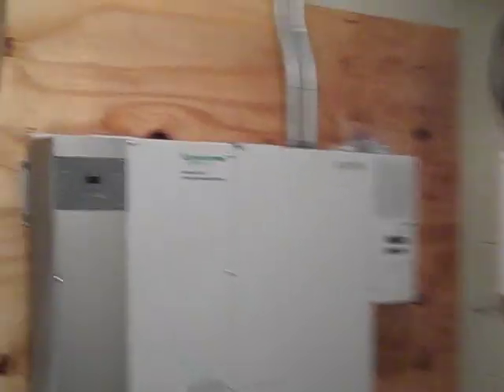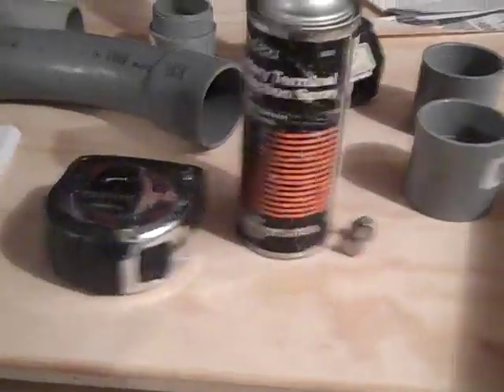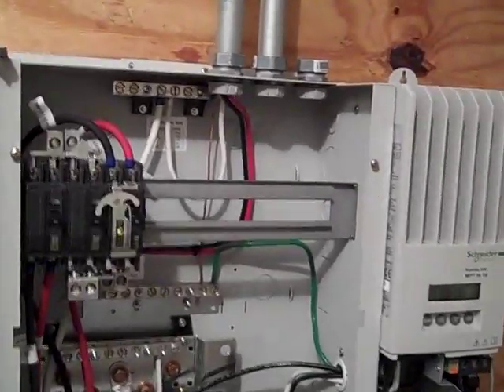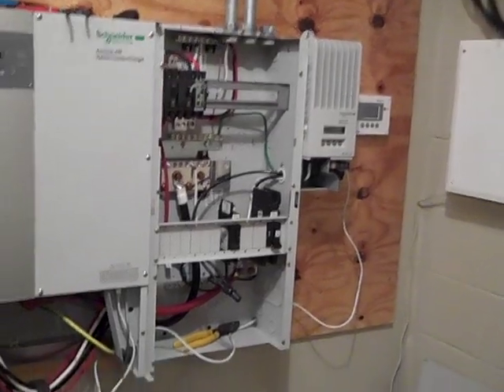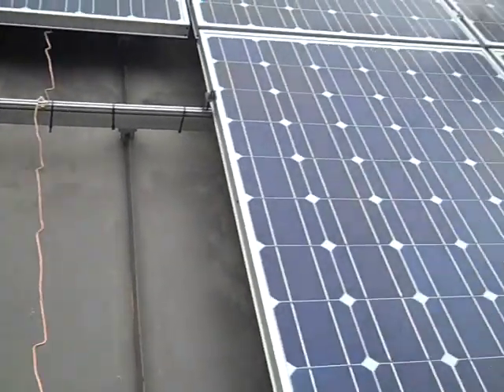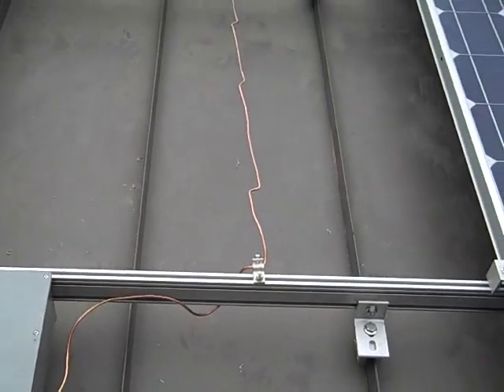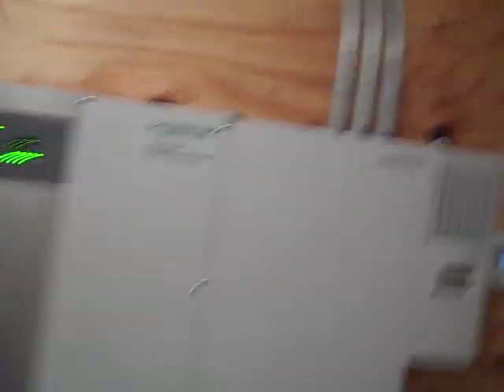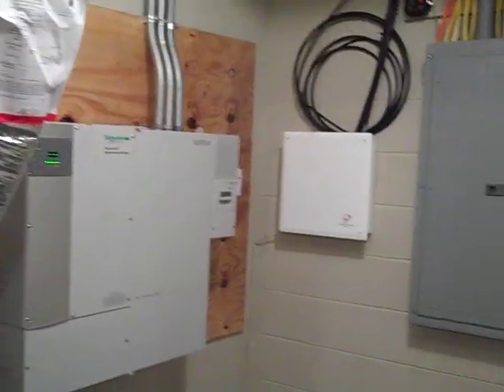A really cool solution in a grid down situation : Hybrid Battery Backup Systems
I'm hooked!  A Hybrid battery backup system is awesome.   I really enjoyed the 3 days I spent working with the installers from Sunstore Solar! This system can handle as inputs the following - AC from Grid or generator or enphase, DC from Solar, Wind or Hydro .
This system cost ~ 24k but the tax incentives and credits cut it in half!